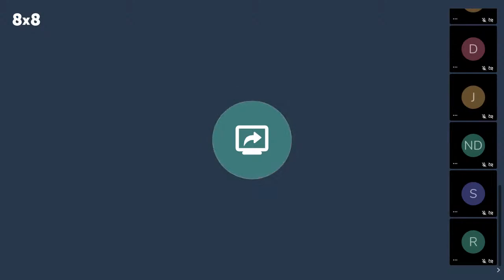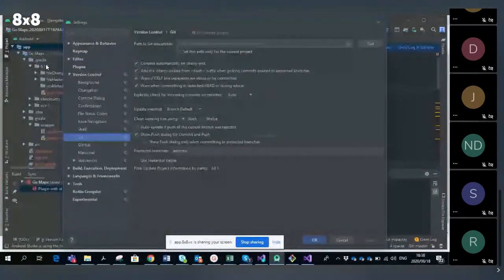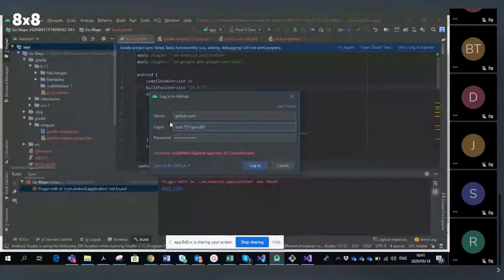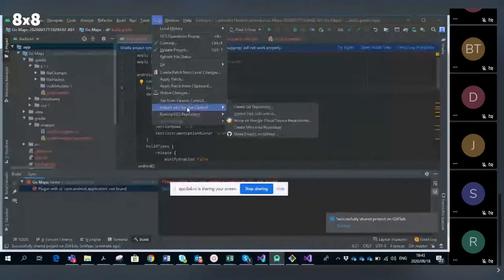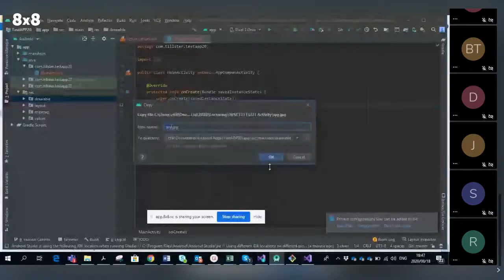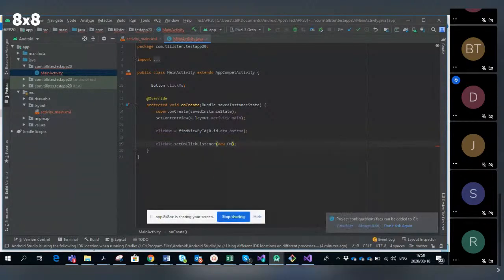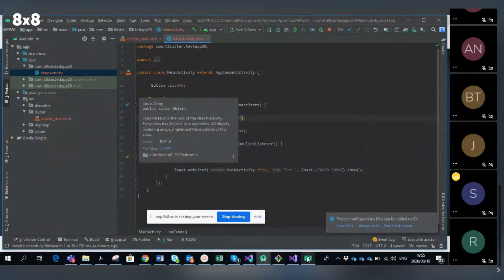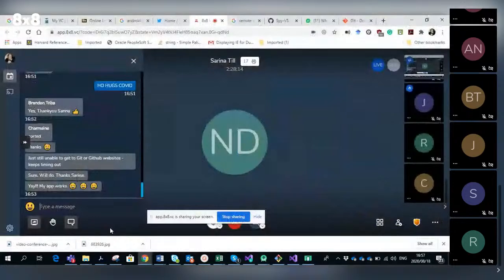VCSOIT Live Stream